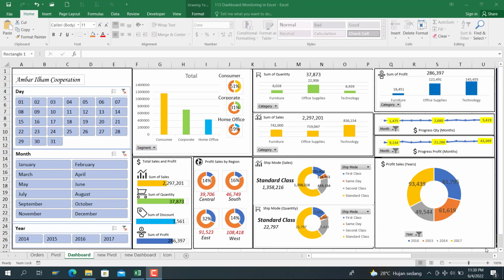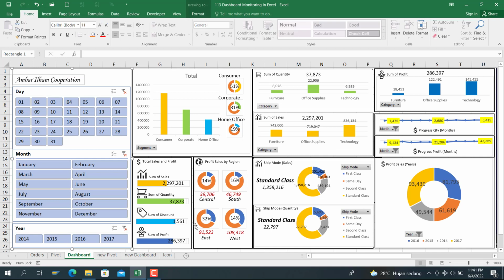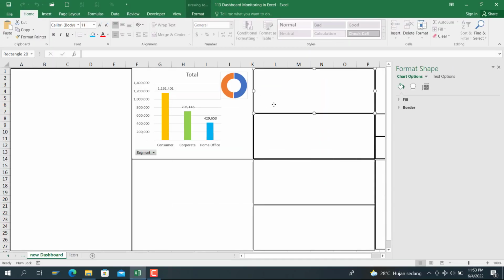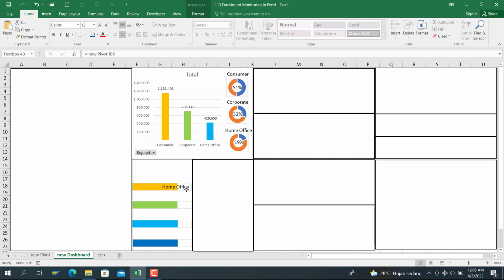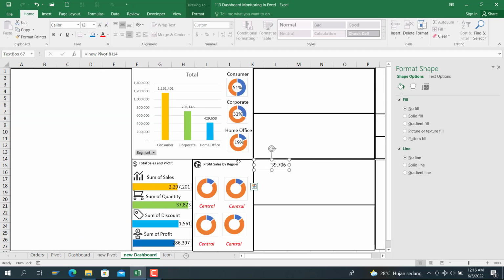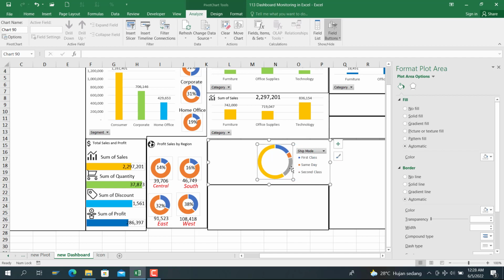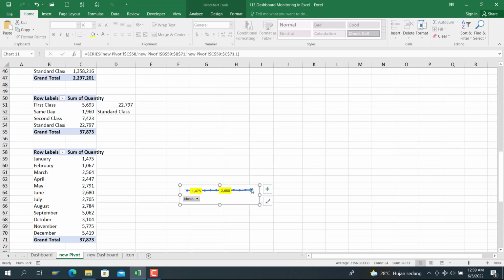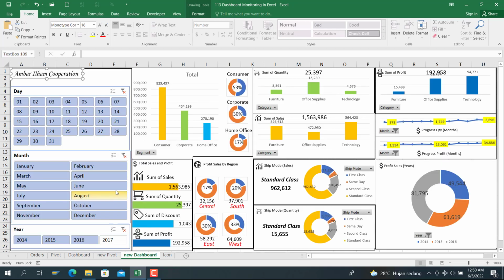Modern Dashboard UI Design No VBA No Macros 100% Pivot and Formulas | Bonus 100+ Icons | Eng Version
There are two (2) types of dashboard monitoring:
1. Light mode dashboard to save ink in print out
2. Dark mode dashboard to save power consumption
I create light mode dashboard because it is easier and faster to make.

There are four (4) steps to create the dashboard monitoring:
1. Design the template 1:42
2. Create Pivot Tables 7:12
3. Create Charts 19:07
4. Create Slicer and Connect all charts 1:15:06

Here we are top 5 videos of @ambarilhamchannel when this video is being uploaded

God Willing, I will answer it on the next videos.